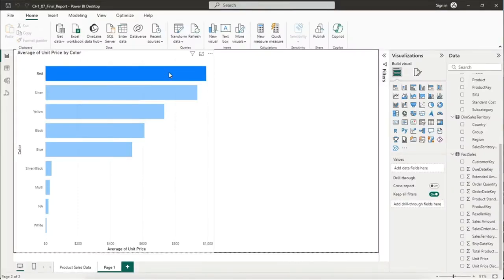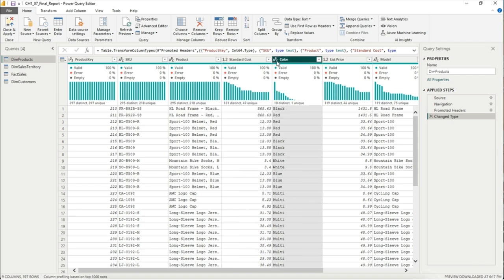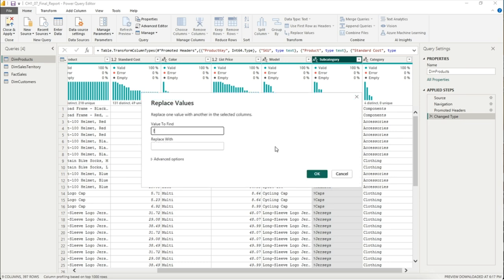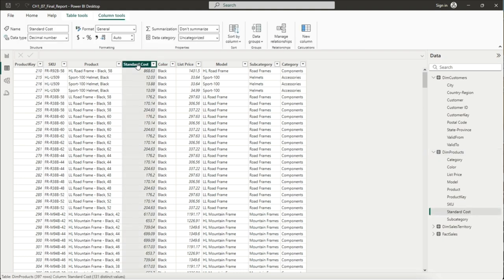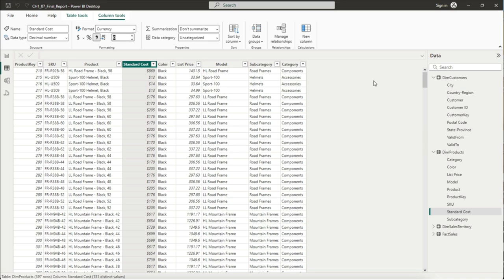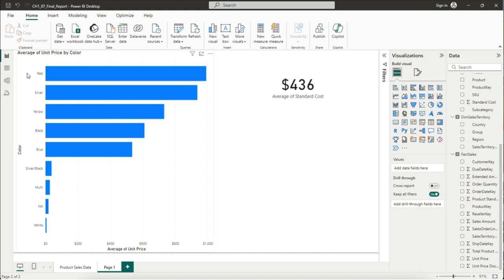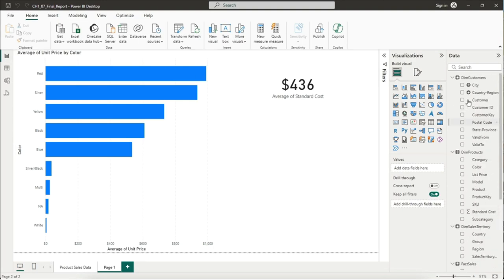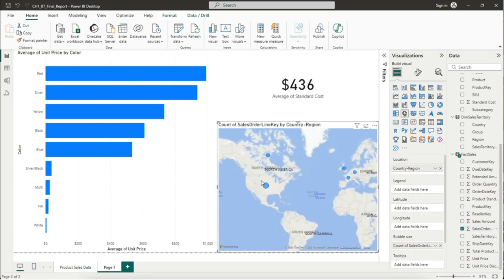Transform Data into Insights! || Step-by-Step Guide || Lecture 6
Learn how to clean and format data in Power BI with the Power Query Editor. This tutorial covers transforming columns, setting data types, formatting for visuals, and creating map visualizations.

Discover how to fix errors like unwanted characters, adjust column summaries, and categorize geographic data to generate insightful visuals. Perfect for beginners looking to enhance their data analysis skills!